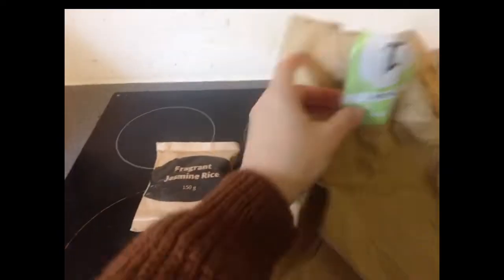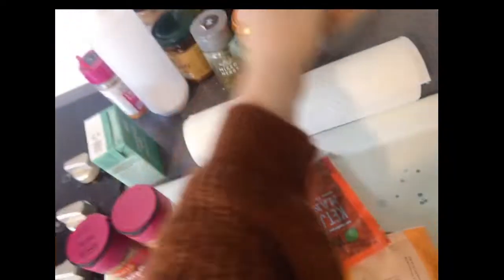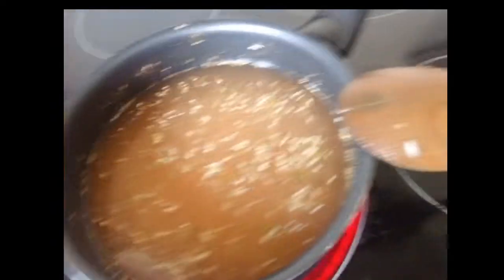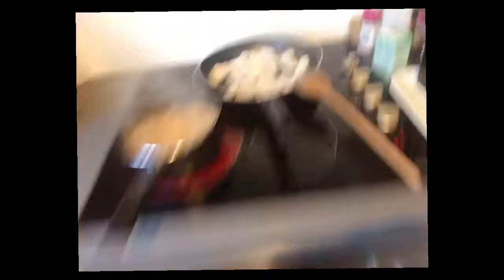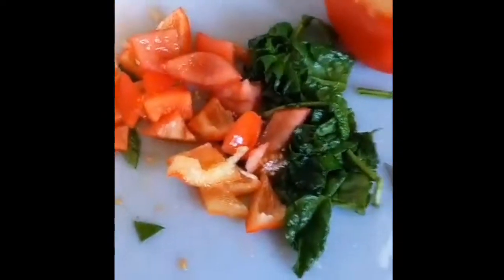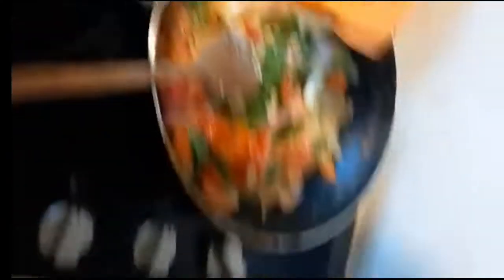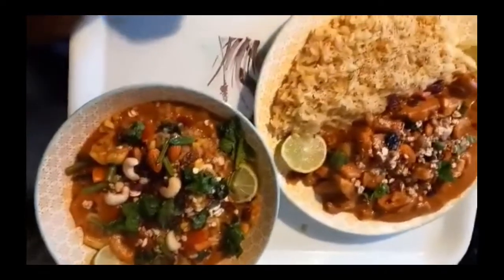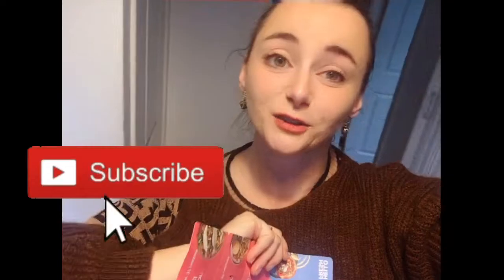How to Cook Healthy with Endometriosis: Even if Your Family Doesn't Know How!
How to cook healthy when your family doesn't?
How to modify even not-so-healthy dishes so you can still
enjoy time with family and friends and don't sabotage your health?
In this video, I will show you how I am doing it.